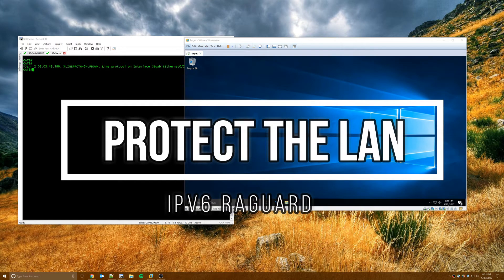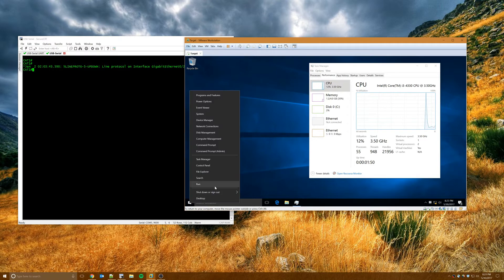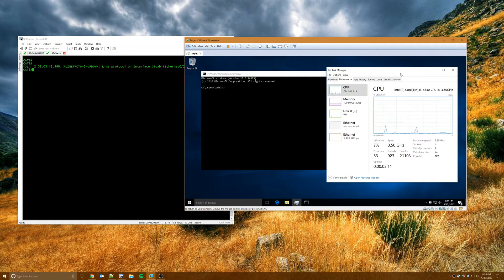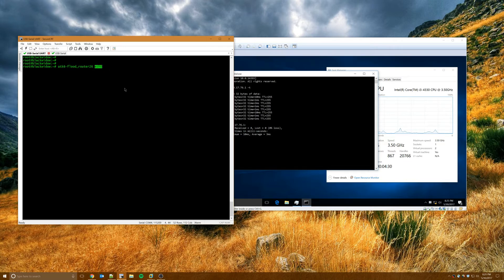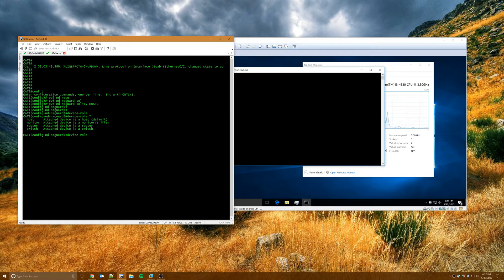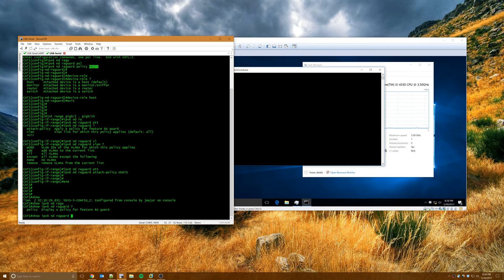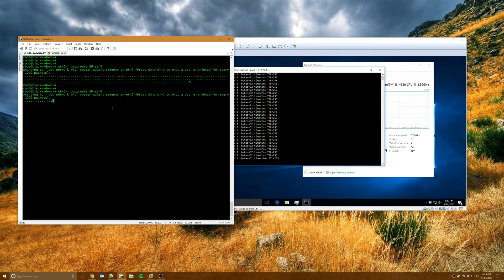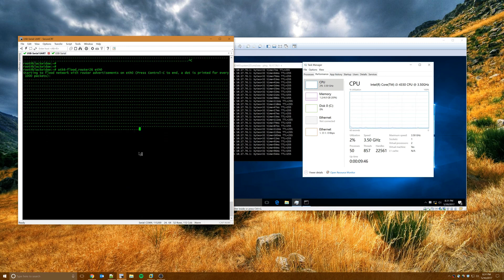Protect The LAN: IPv6 RaGuard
Using IOS' IPv6 RA Guard feature to help mitigate IPv6 RA attacks. In this video I'll being using Kali Linux to preform an IPv6 RA Flood, as demostrated by quidsup here: